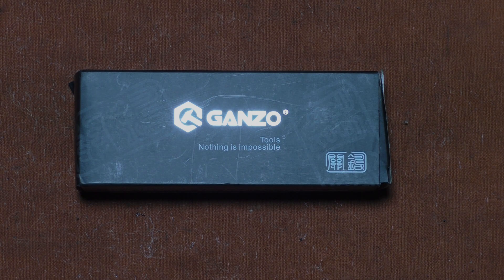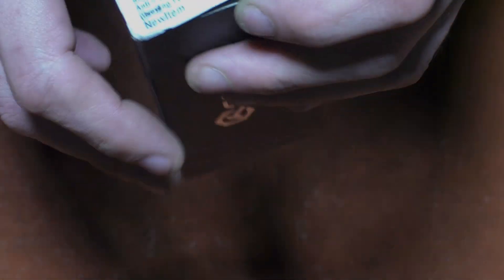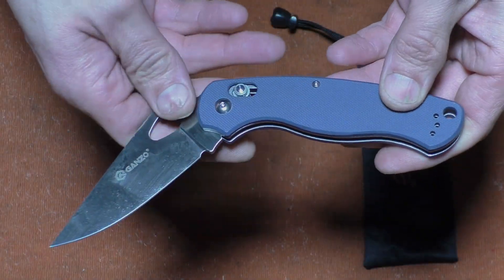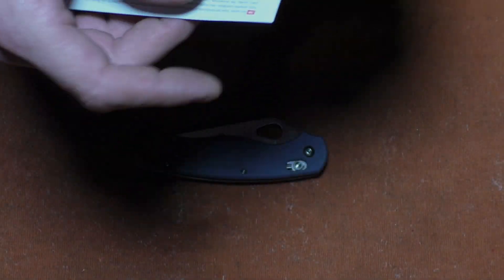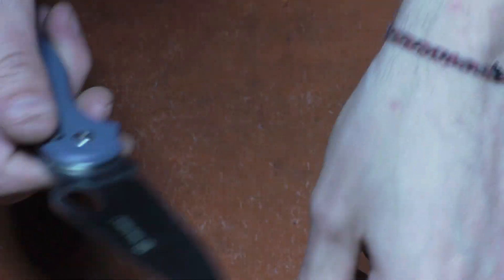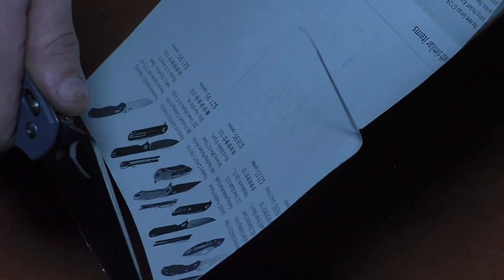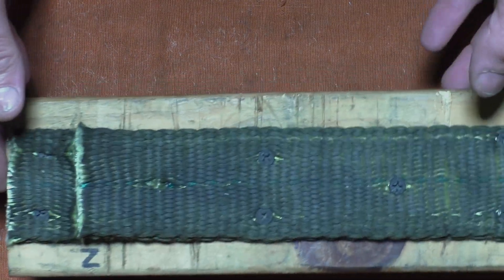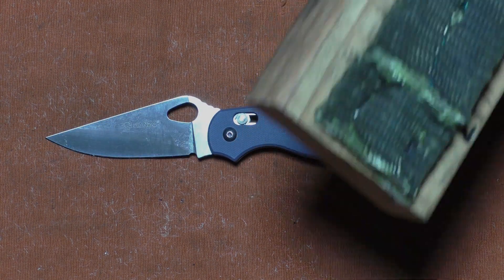Ganzo 729 Syderco Clone: Like Powerman 5000 compared to Rob Zombie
In this video I take a look at and evaluate a Ganzo 729 folding pocket knife that's very similar to a Syderco knife.